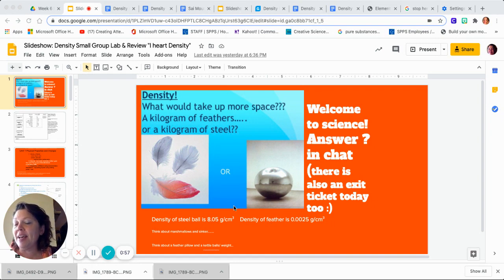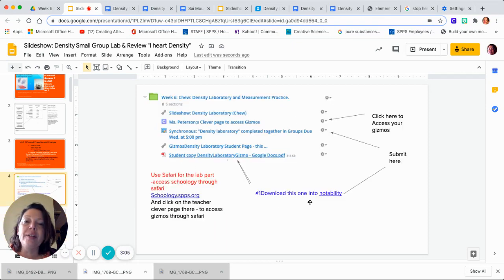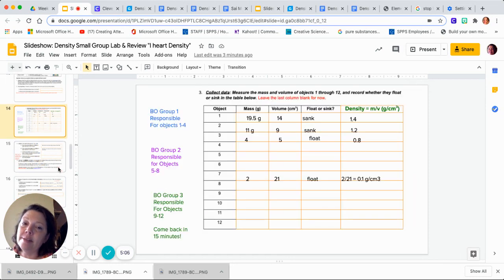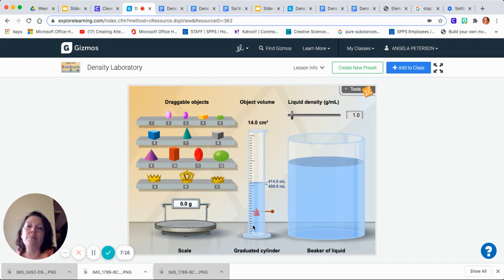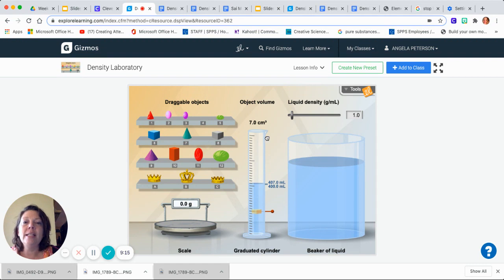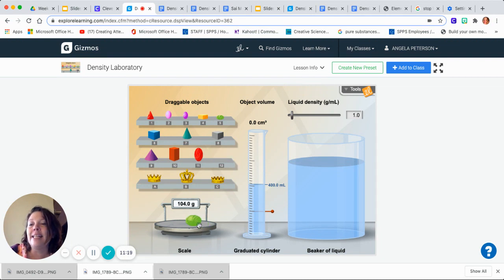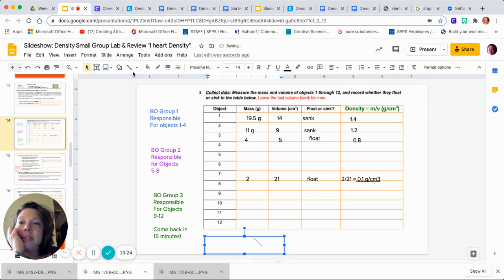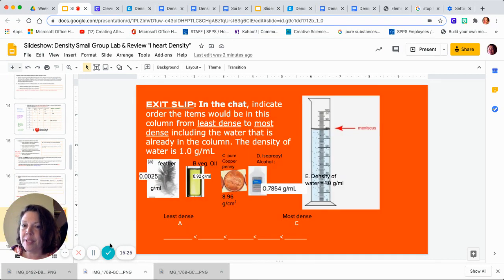Slideshow Density Small Group Lab & Review I heart Density Google Slides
Students - If you missed the "Density Laboratory" Gizmos Lesson, here is the asynchronous version! Watch this along with reviewing the "Slideshow Density Small Group Lab & review/I heart density" slides. Complete the lesson ""Density Lab" Gizmos student worksheet"